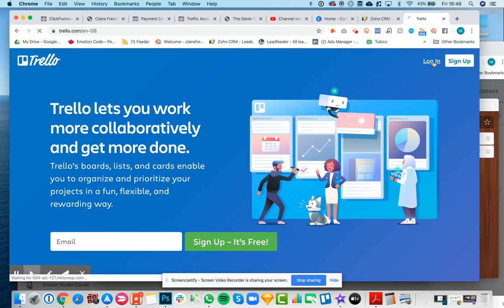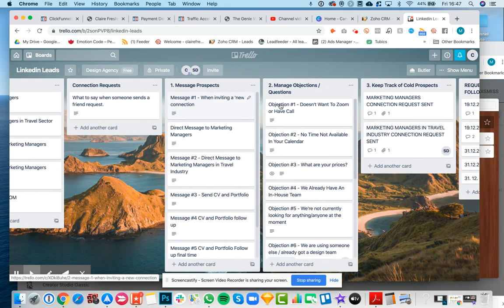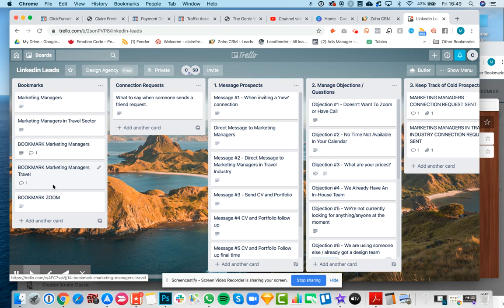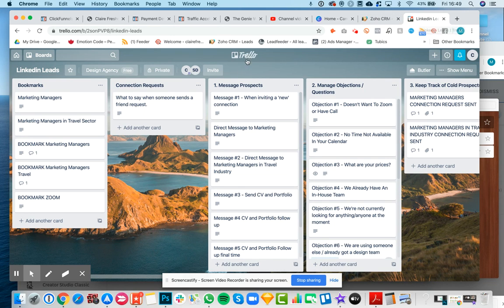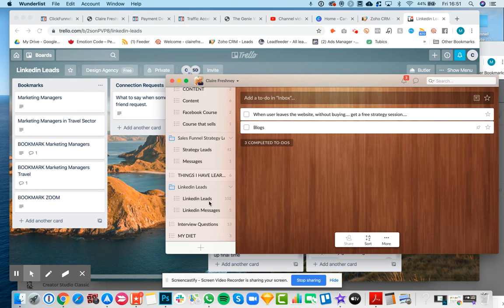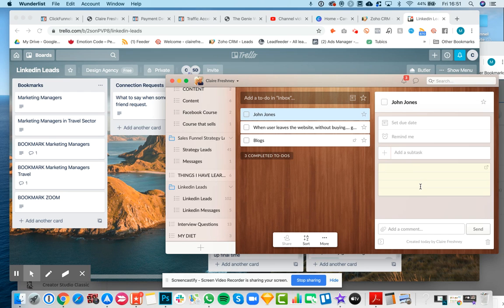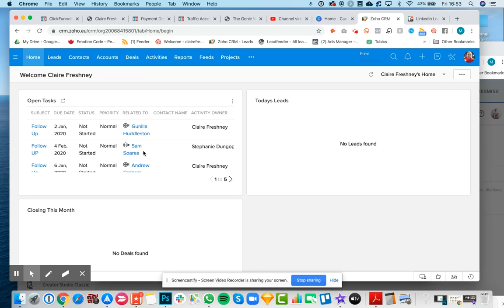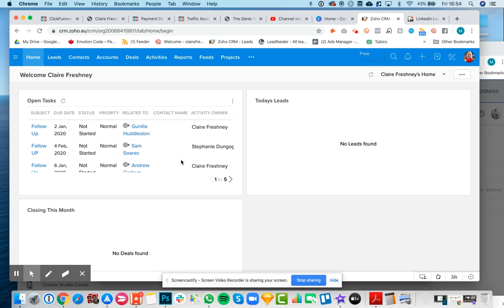Manage Your Leads with Creative Lead Generation Ideas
Are you struggling to generate leads for your business? Do you want to learn how to manage your leads more effectively and creatively? Look no further! In this video, I will share innovative lead generation ideas that can help you attract and manage potential customers like never before.

Watch now and manage your leads effectively and convert them into loyal customers.

💡 What you'll Learn:
Elevate your business by mastering lead management.
Increase conversion rates through targeted approaches.
 Improve customer relationships and loyalty.
Optimise your workflow with the right tools and strategies.